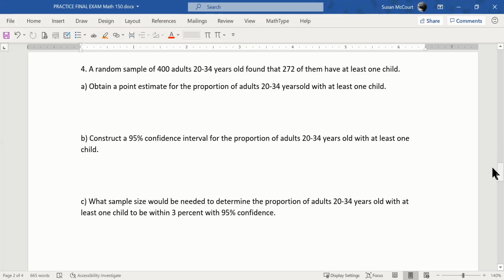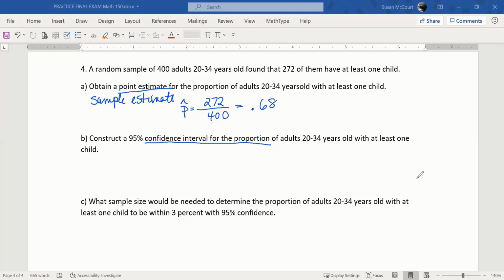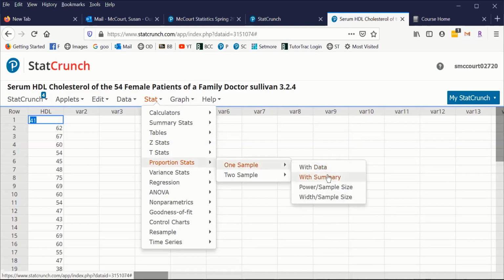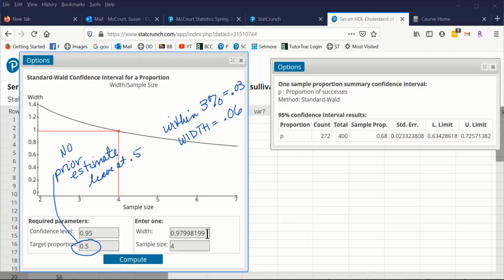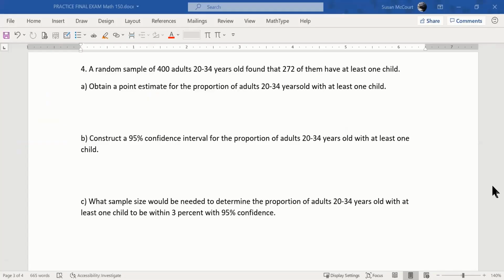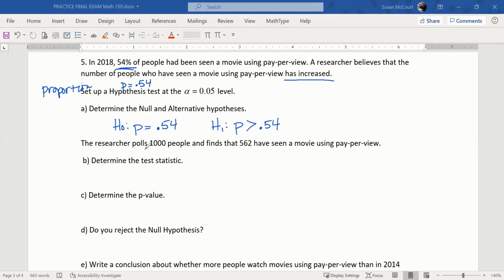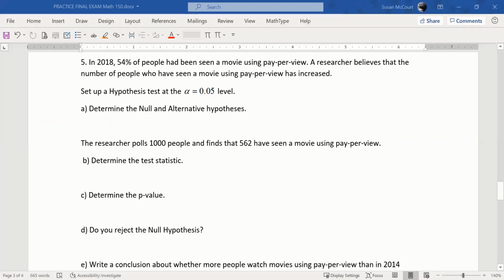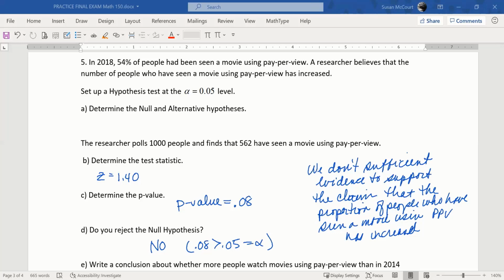Practice Final Number 5